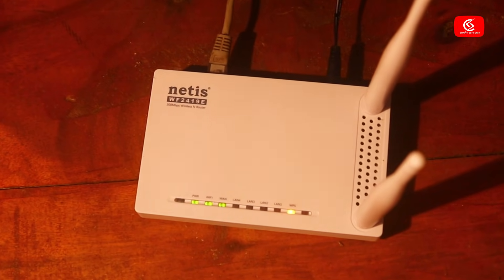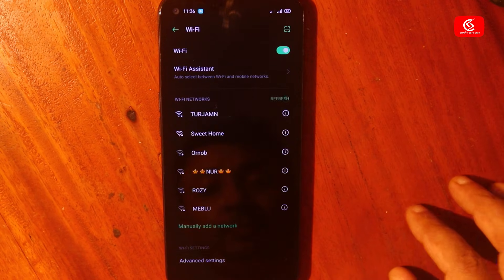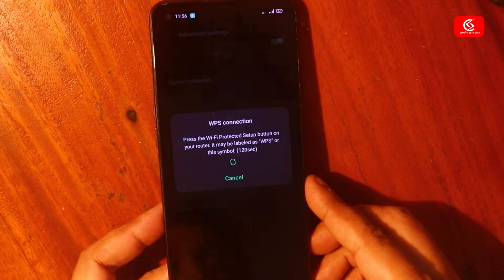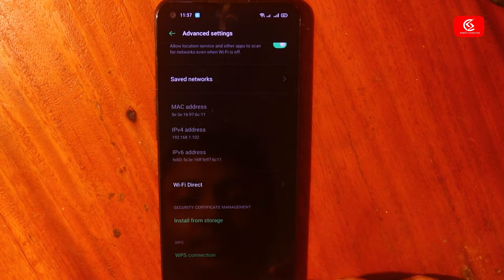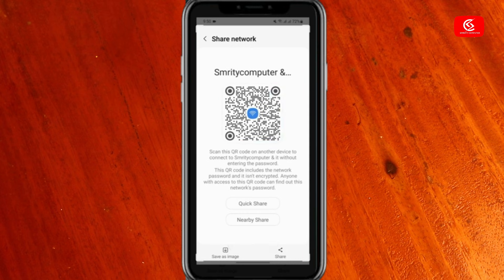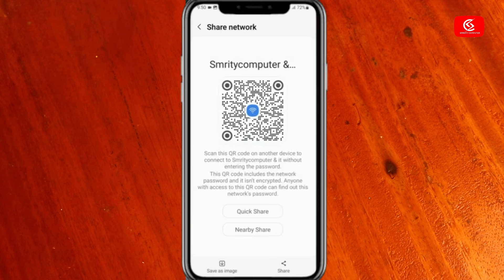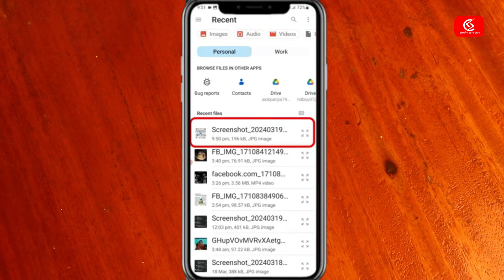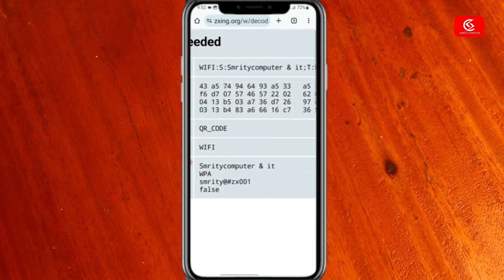How to Connect Any WiFi Without Password, Get Any Wifi Password with Android Phone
In this video, I will show you how to connect any Wi-fi without password and you can also find that Wi-Fi password. If you are a Wi-Fi user than this video is very important for you.